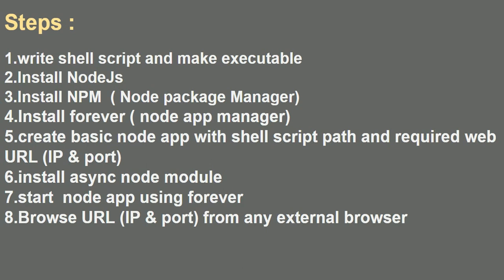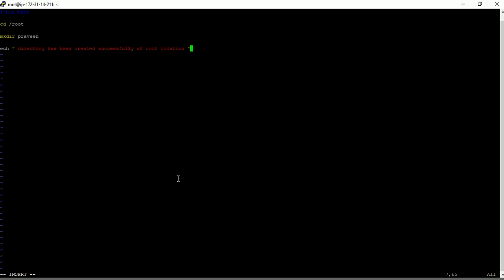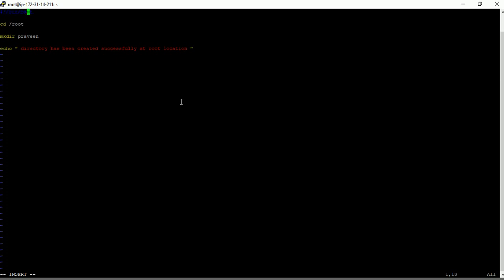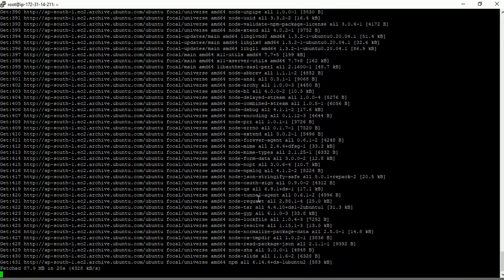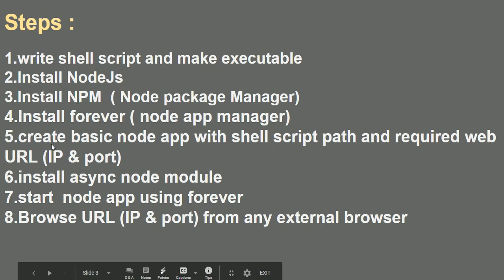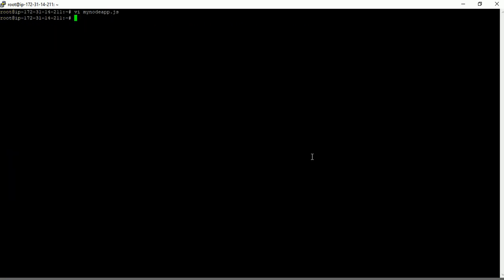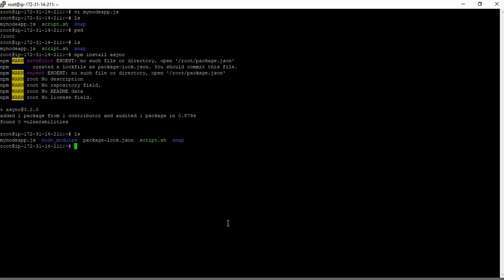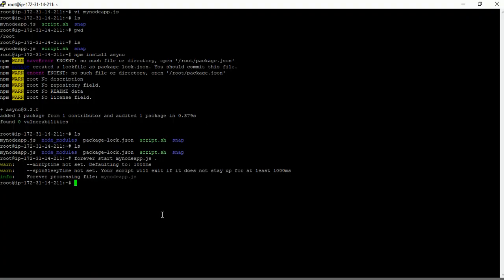Run shell script in Linux using web URL from external browser | Linux shell scripting | 2021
In this video , I am showing how to Run shell script in Linux using web URL from any external browser without login into server.

Here I am using a basic node app which will link shell script located in server and web URL.so the moment you browse the URL from browser  then shell script will be immediately executed and you can see status of script on browser itself.

Work flow :   web URL--- Node app ---shell script

you can use this process on production environments also.

Node app code provided in comments  , please copy and use if required